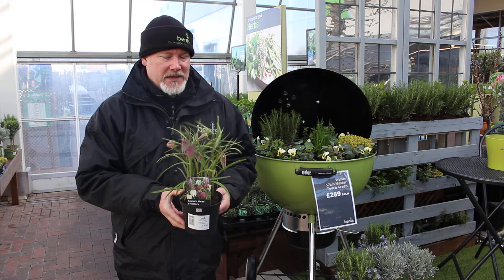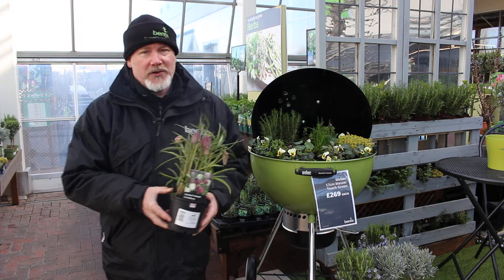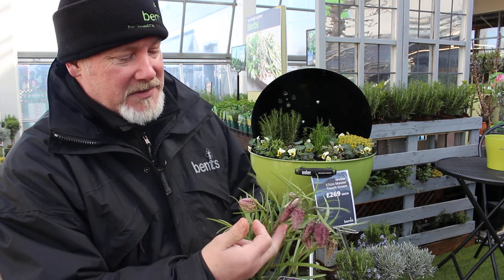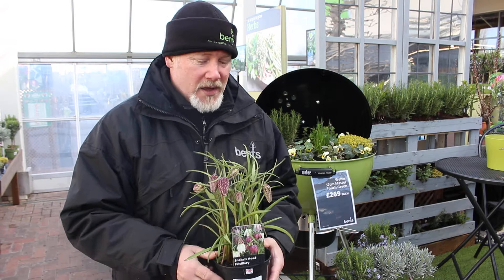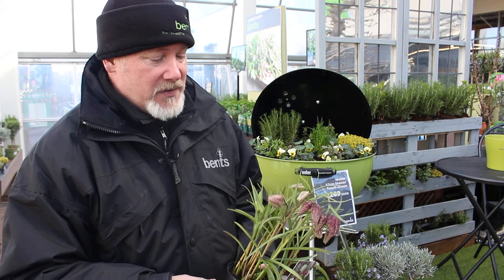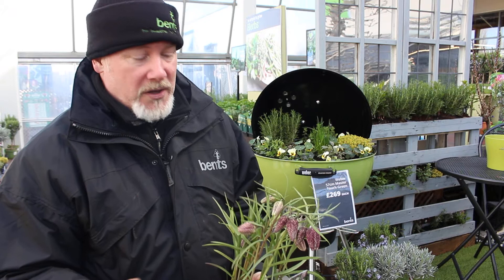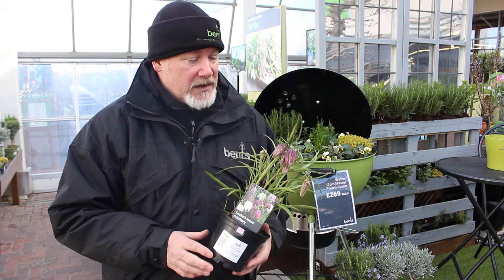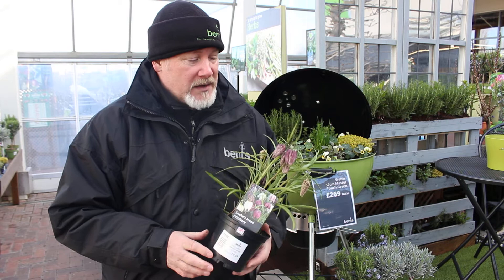Fritillaria Meleagris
This week our plant expert, Simon, is talking about Fritillaria Meleagris. This is commonly known as Snake's Head Fritillary due to its snake skin appearance and snake's head shaping.